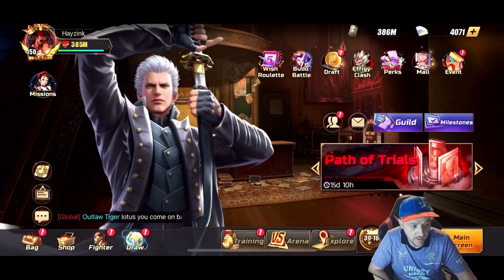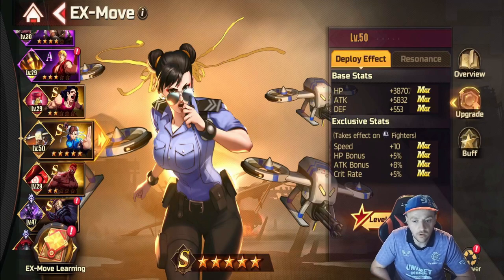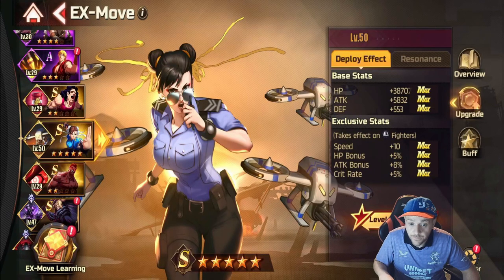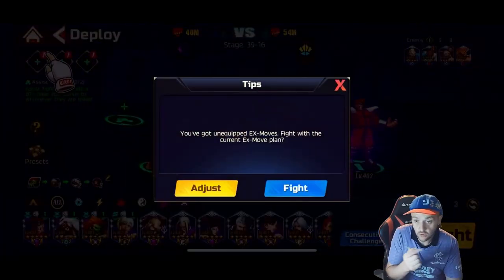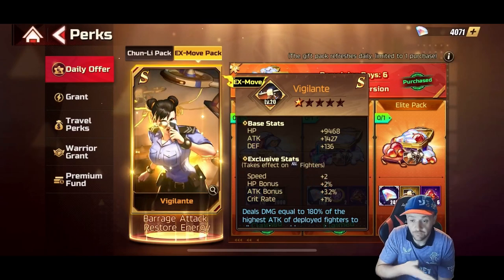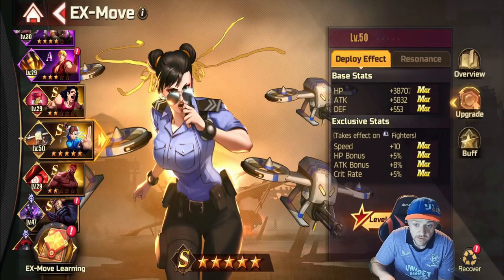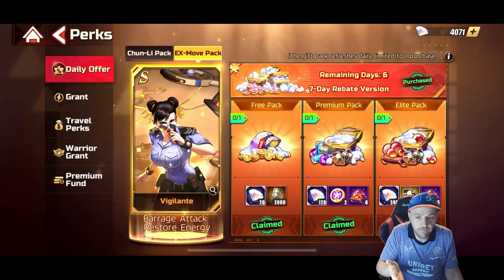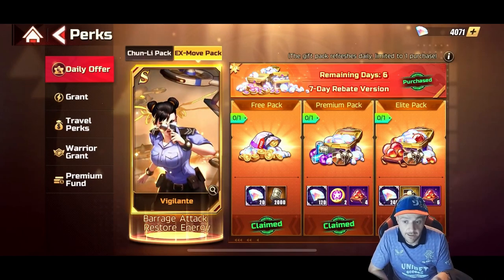TOPJOY SCAMMING PLAYERS False advertising for 5 months ignoring requests to fix Street Fighter Duel